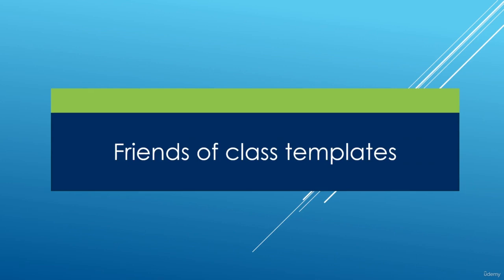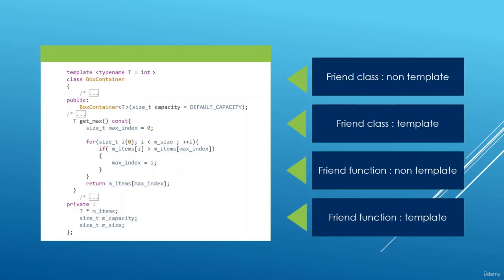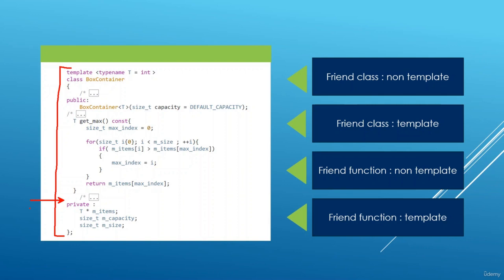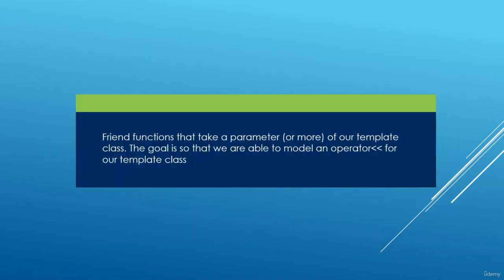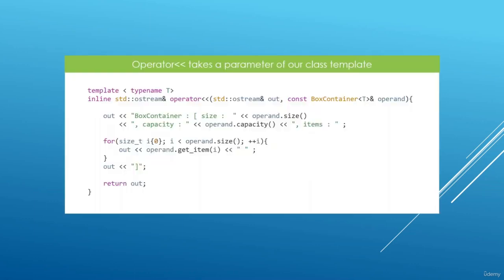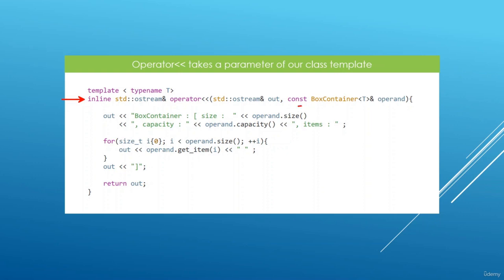018 Friends of class templatesTheory intro